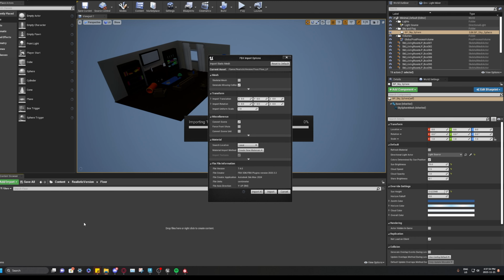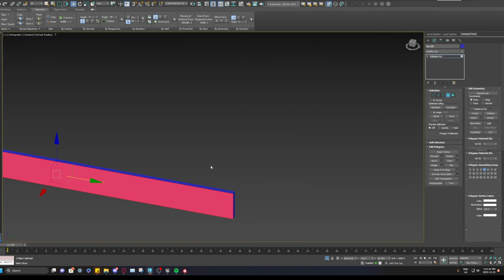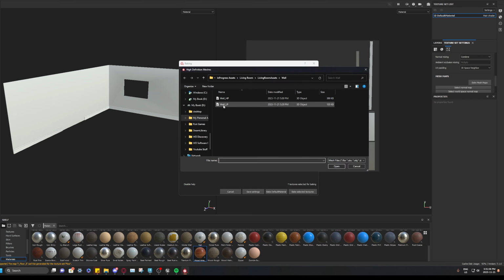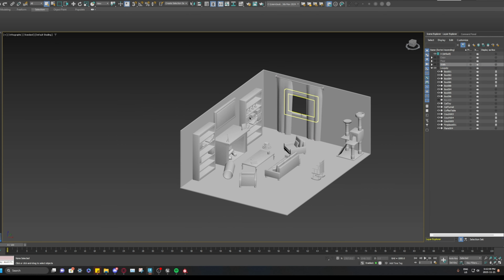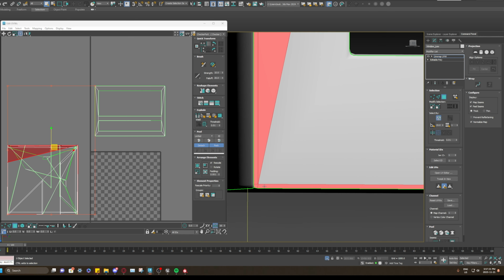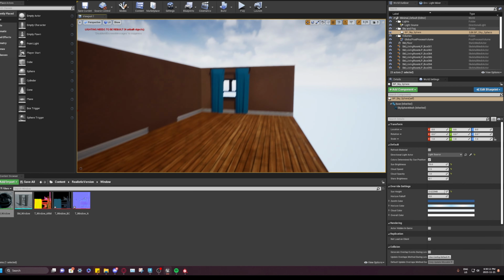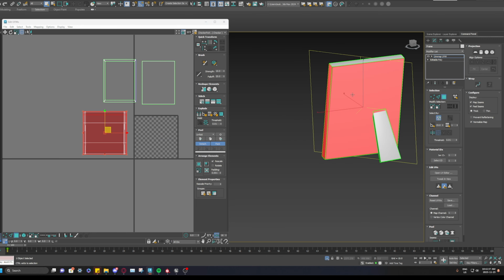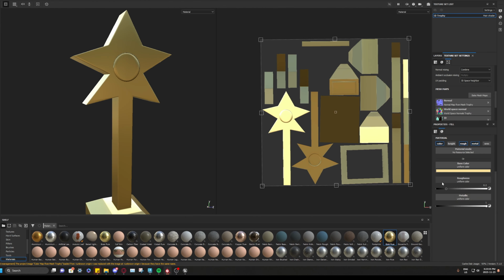I CONVERTED AN OLD ASSET INTO THIS!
In this video I took a living room environment that I made for a game called, "Catastrophe" and remade it into a better more realistic version.

Check out Catastrophe on Itch.io!!!